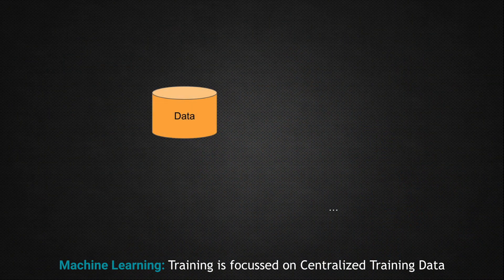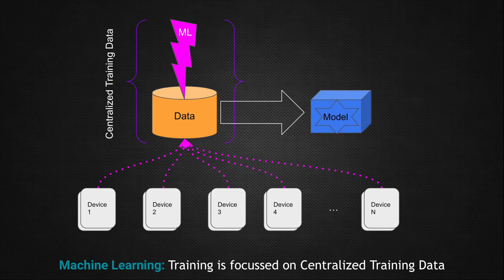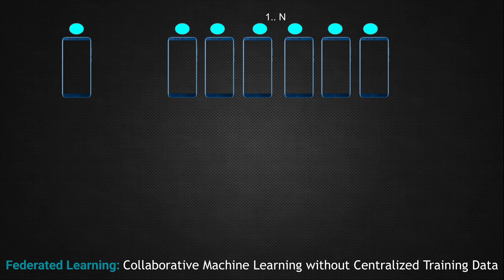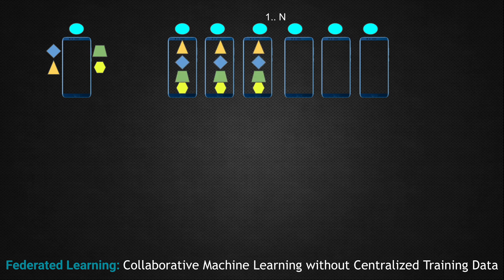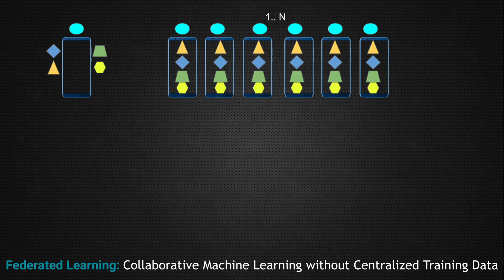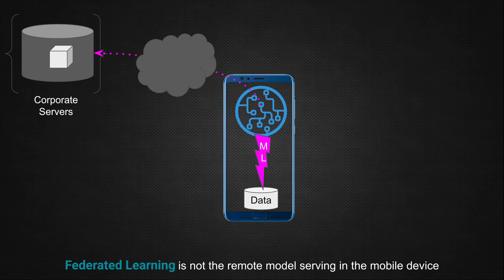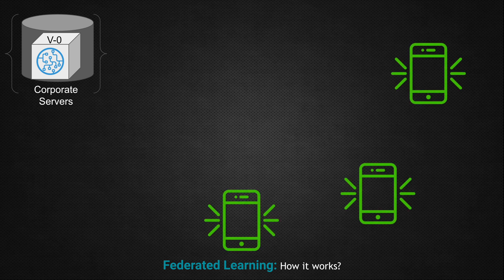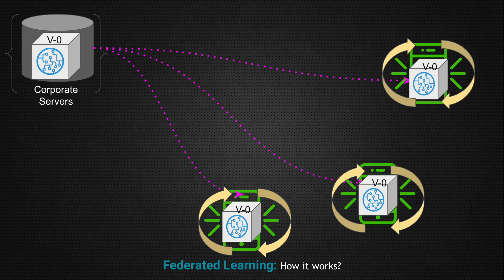A visual Introduction to Federated or Collaborative Learning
Federated Learning enables mobile or embedded devices to collaboratively learn a shared prediction model while keeping all the training data on device, decoupling the ability to do machine learning from the need to store the data in the cloud.

- (00:00) Content Intro
- (00:25) Machine Learning
- (01:45) Federated Learning
- (05:10) ML Scoring is not FL?
- (06:27) How FL works?